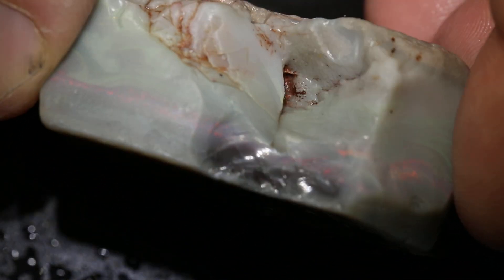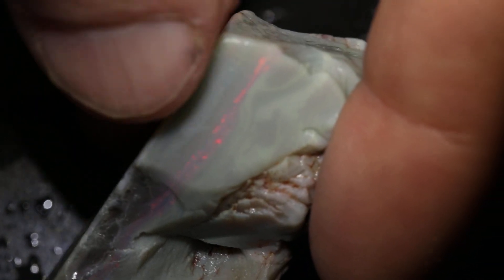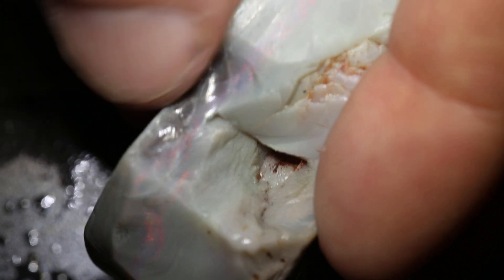Australian opal gems from Lightning Ridge - 277ct rough opal piece